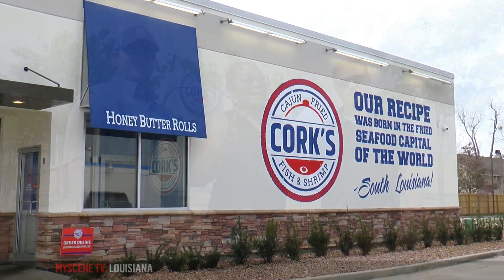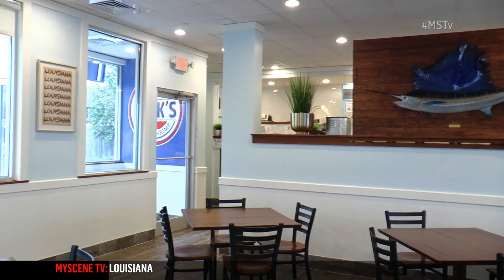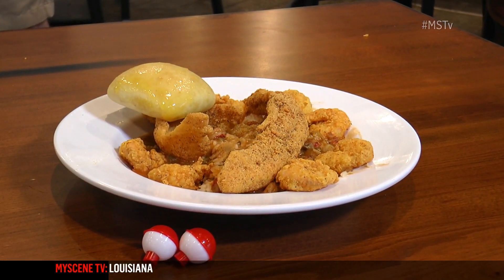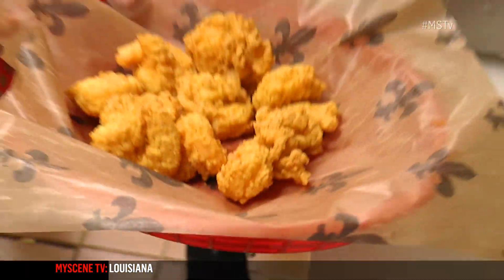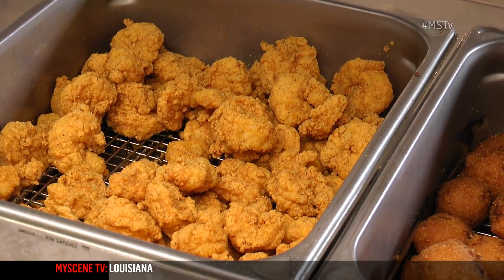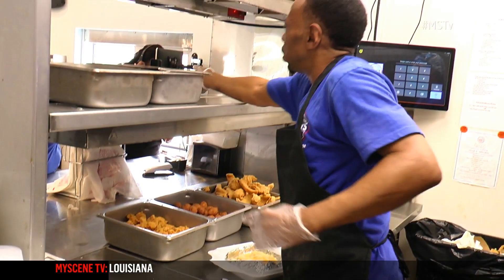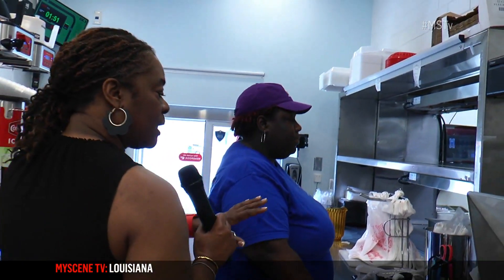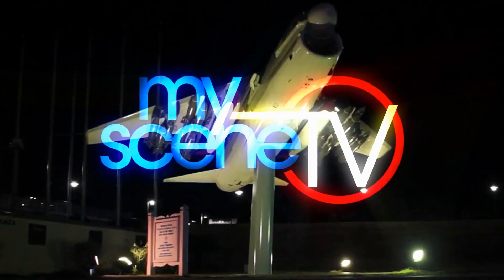MSTv profiles: Cork's Cajun Fried Fish & Seafood for friedshrimp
Taking a break from our SouthernExposure show, @ChefCeleste talks fine/fast seafood with Paul and Michael Madincka about our Louisiana pastime- good seafood! Yes, we have that on abundance here in the boot. But, can really good - done fast seafood exist? Cork's looks to prove it really can!

This is "MyScene TV "- Online & Sat@7:30am & 3pm on WBRL CW21 in Baton Rouge, LA.